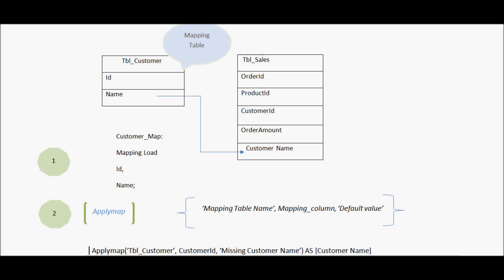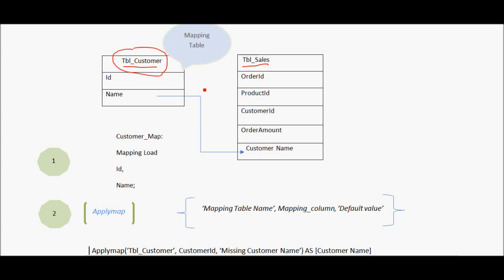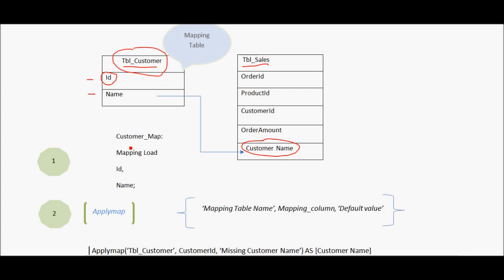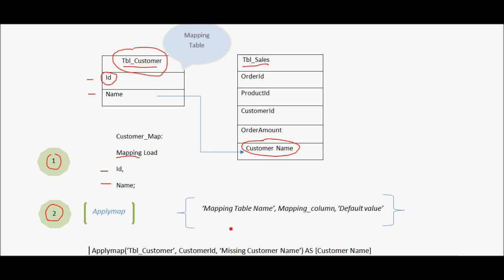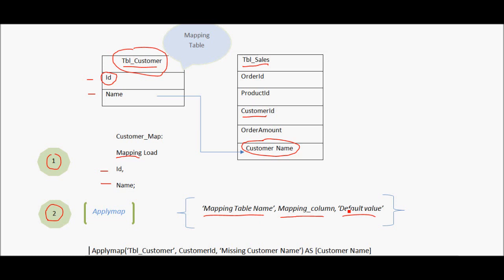ApplyMap Function in Qlikview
ApplyMap is a lookup function in Qlikview. It's simple yet powerful function you can use to reduce the footprint of your data model in Qlikview.